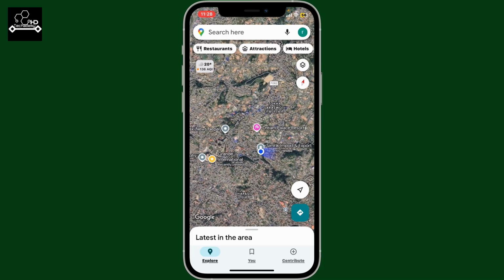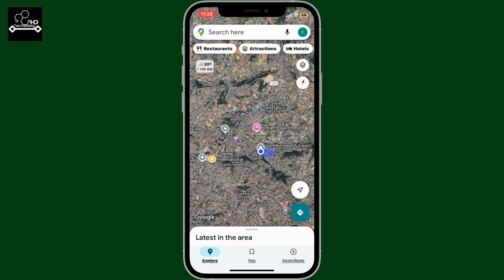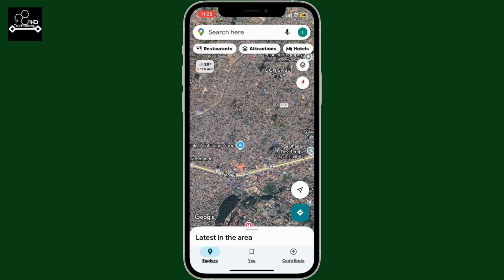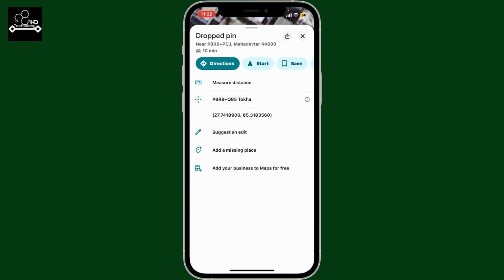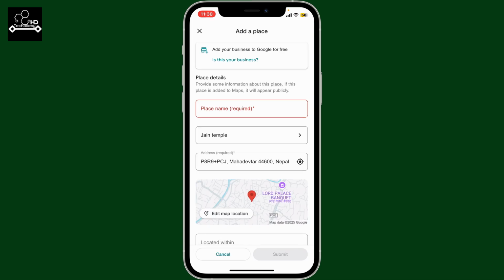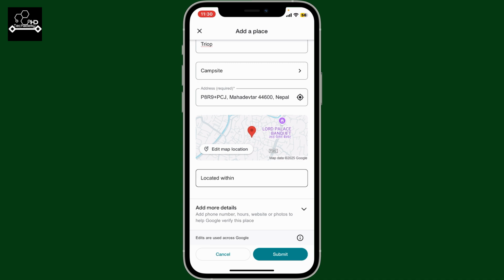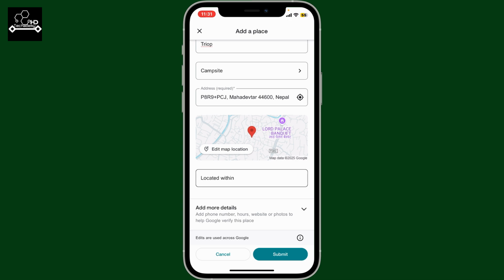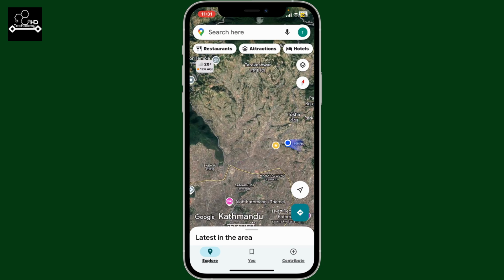How to Add Missing Places in Google Maps? Add a Location on Google Maps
Want to add a shop, restaurant, or location that’s missing on Google Maps? In this easy step-by-step tutorial, I’ll show you exactly how to add a missing place using your smartphone or computer.

Whether you’re a business owner or just want to help others find important locations, adding missing places improves Maps for everyone. Let’s get started!